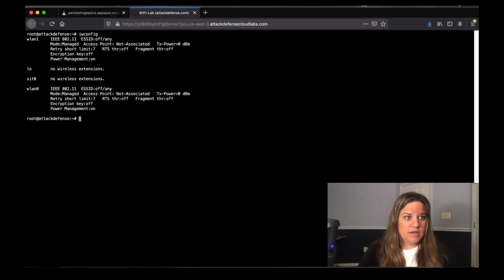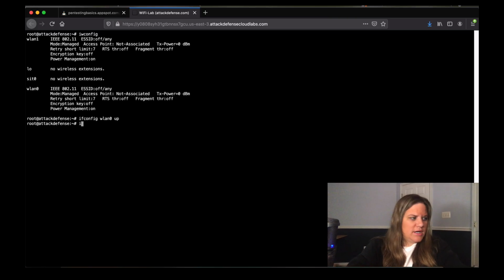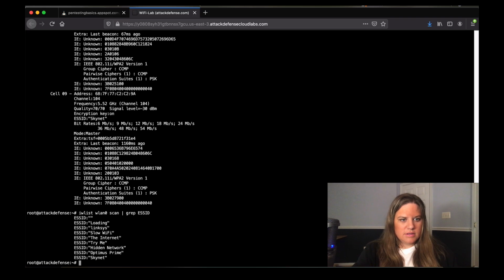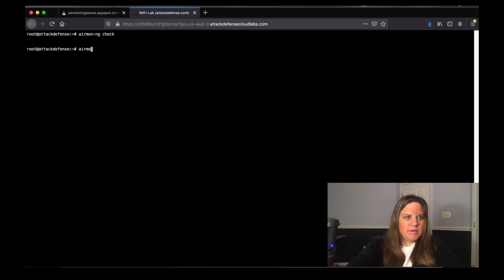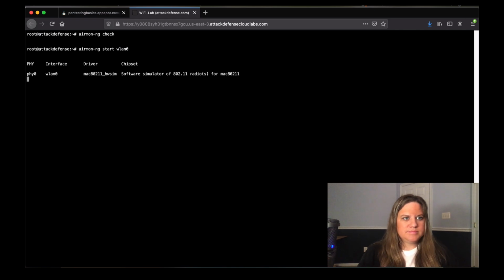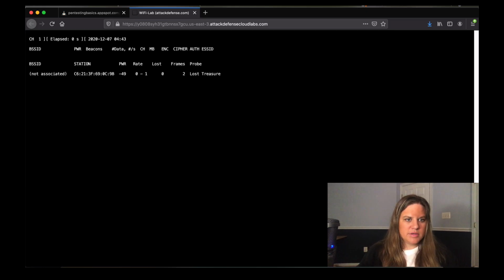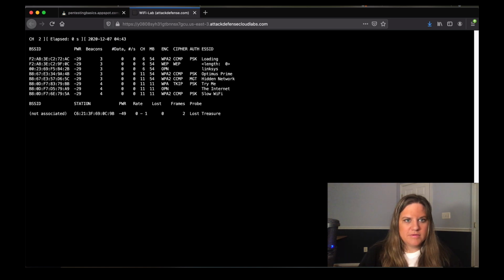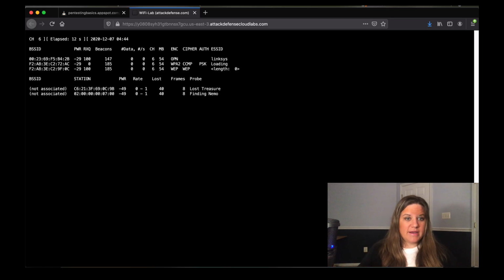45 - Pentester Academy Class: Wireless Part 1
Videos from a now-defunct online platform. If you enjoy this please donate so I can keep making free content like this